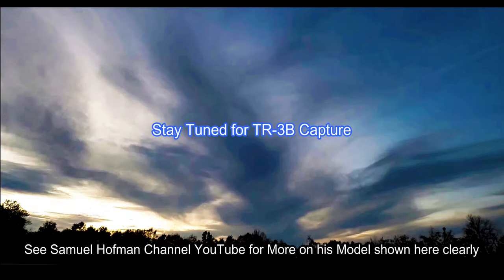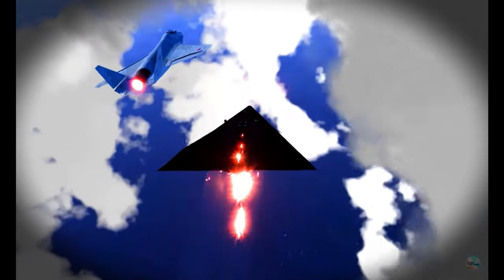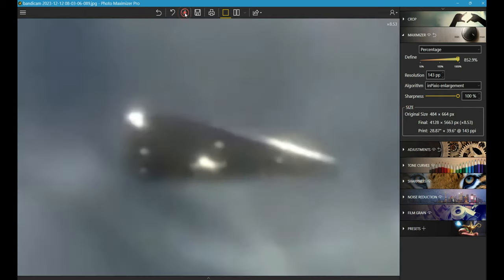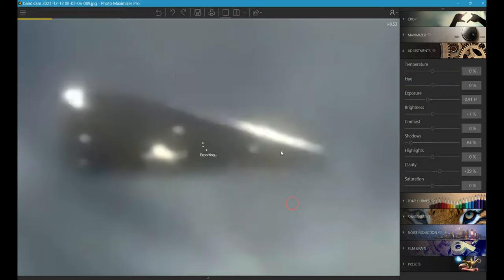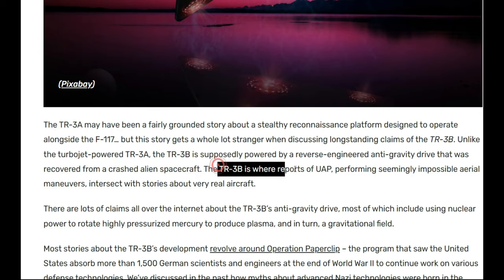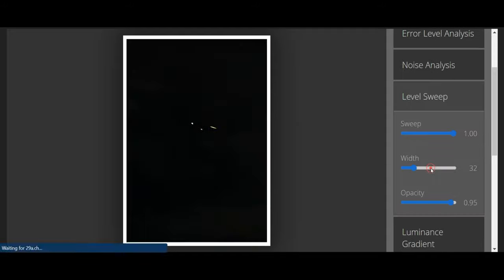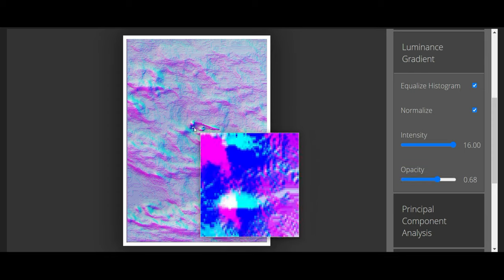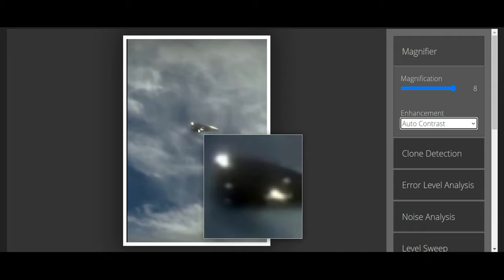🙏😭 Roger Paul Shout out video!! UAP and TR-3B's ' Are They Real Find out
UAP and TR-3B's ' Are They Real Find out
Welcome, all - Curiosity & Discovery -aka- CCTV Nightwatchman Presents